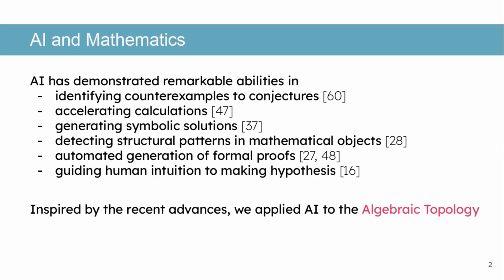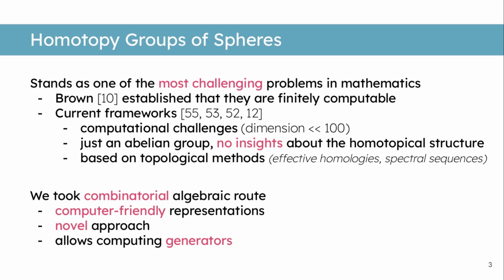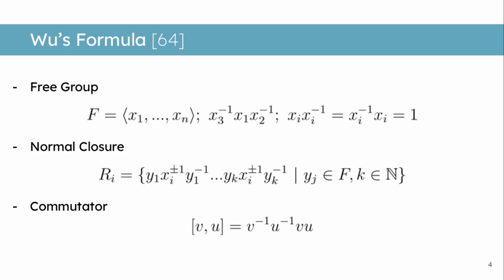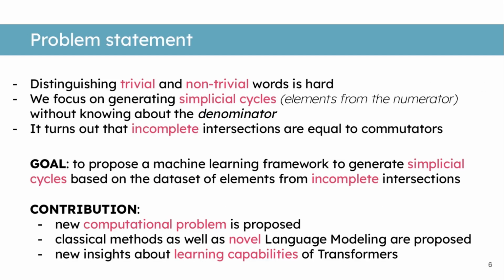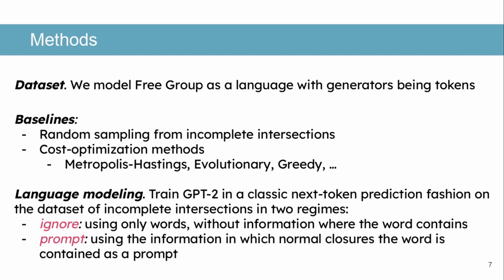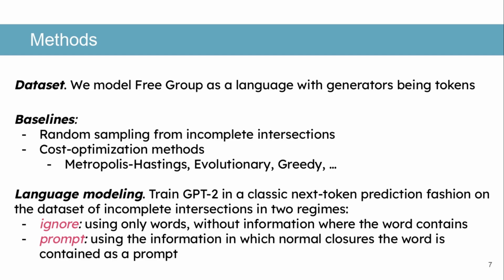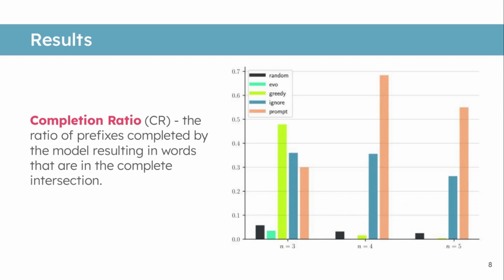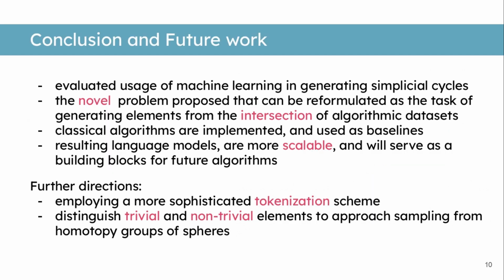[ICML 2024] Applying language models to algebraic topology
Brief presentation of the paper  "Applying language models to algebraic topology: generating simplicial cycles using multi-labeling in Wu’s formula" For ICML 2024.